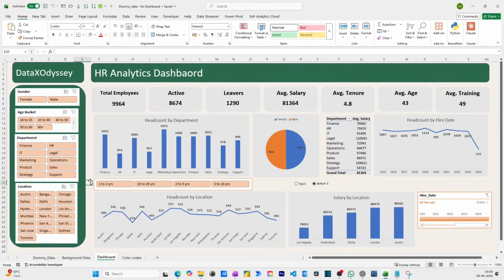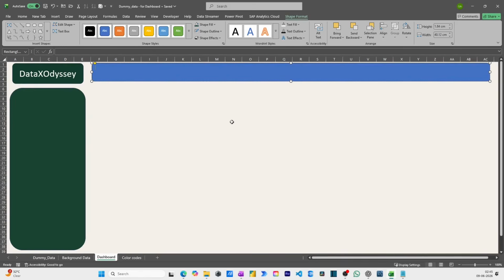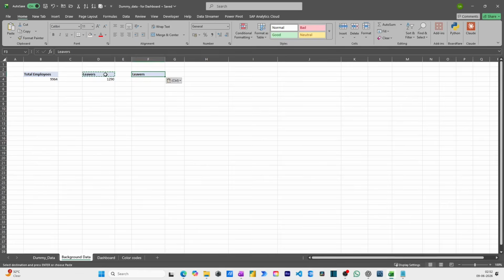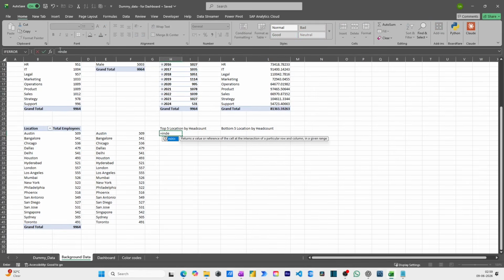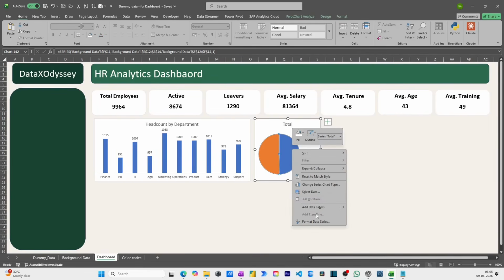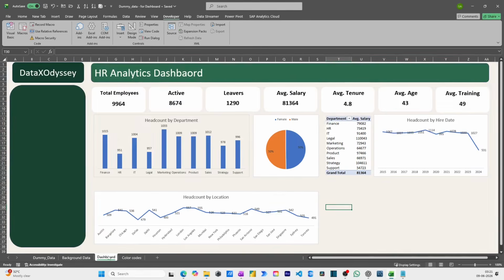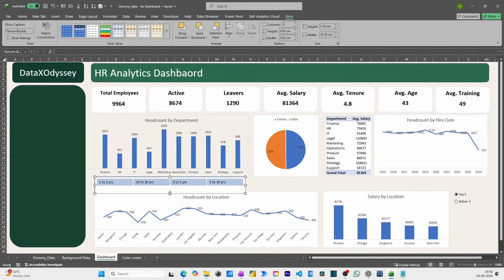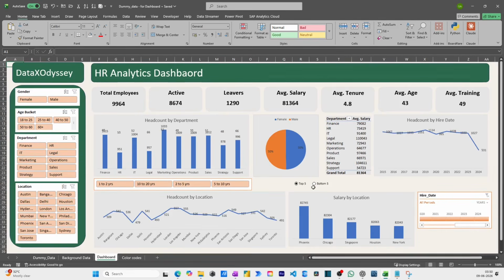Interactive HR Analytics Dashboard in Excel | End-to-End Real-World Data Analytics Project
Build an Interactive HR Analytics Dashboard in Excel | Complete Project Step-by-Step

In this tutorial, you'll learn how to build a fully interactive HR Analytics Dashboard in Microsoft Excel using real-world HR data.

We will start by understanding the dataset, creating KPI calculations, building Pivot Tables, designing interactive charts, adding slicers, and creating a professional dashboard layout from scratch.

Topics Covered:
✔ HR Analytics Dashboard Design
✔ KPI Cards in Excel
✔ Pivot Tables & Pivot Charts
✔ Interactive Slicers
✔ Dynamic Top 5 / Bottom 5 Analysis
✔ Dashboard Formatting & Design
✔ Real-World Excel Project

This project is ideal for:
• Data Analysts
• HR Analysts
• MIS Executives
• Business Analysts
• Excel Learners
• Students Building Portfolios

By the end of this video, you'll have a complete HR Analytics Dashboard that can be added to your portfolio and used in real business scenarios.